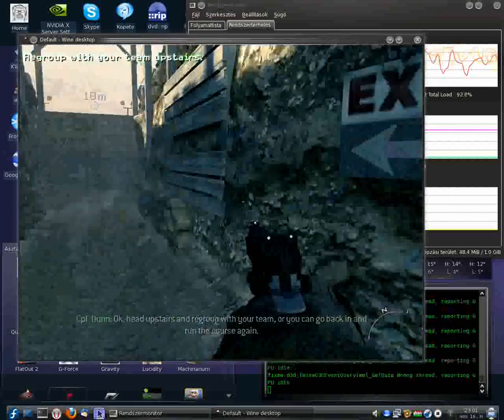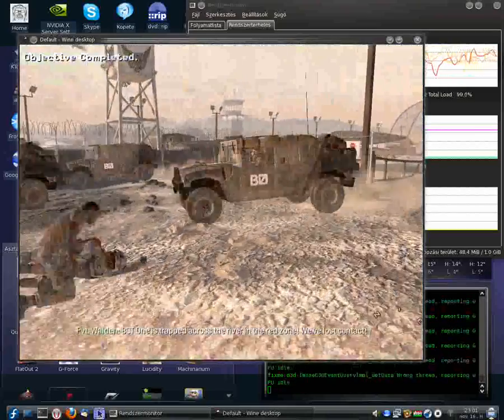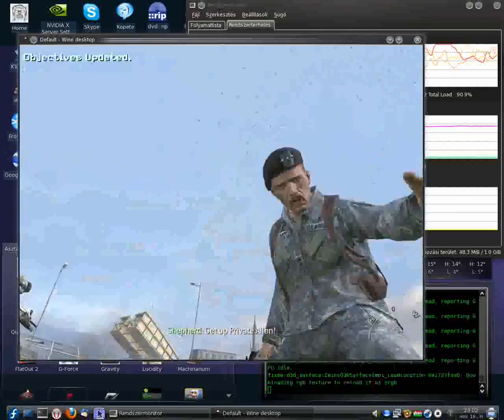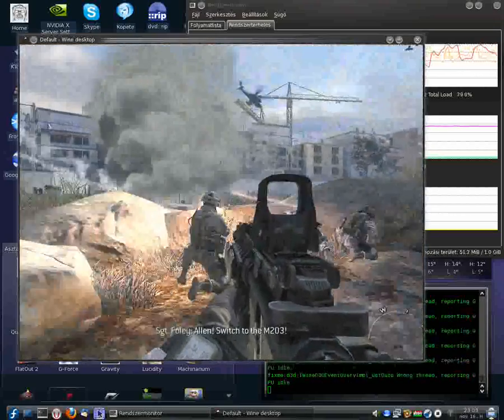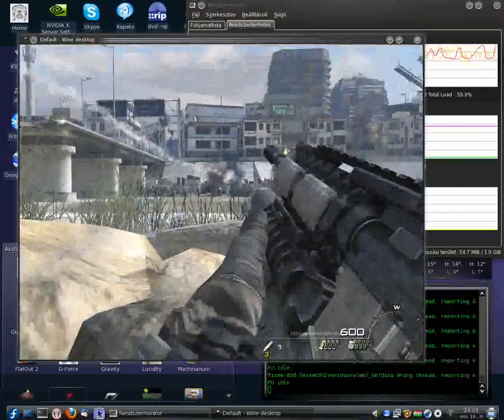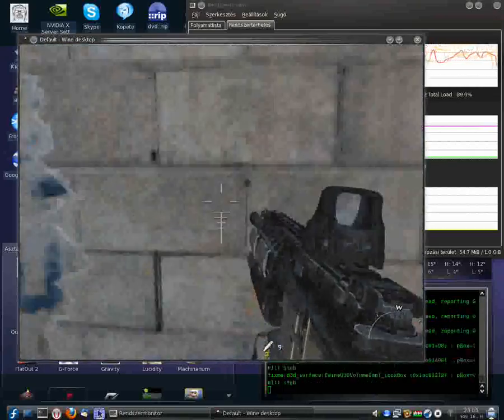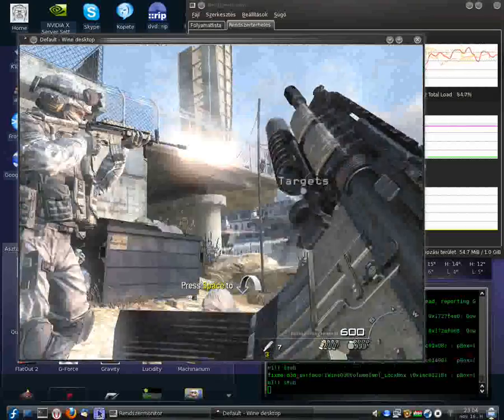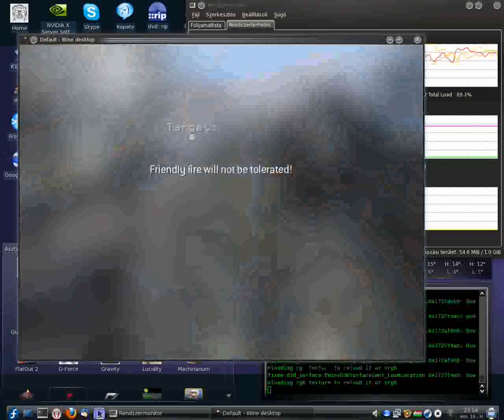Wine Call of Duty 4 Modern Warfare 2 Part2 Fedora 11 Linux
COD4 Modern Warfare 2 linux rendszeren
wine 1.1.33
KDE 4.3.2